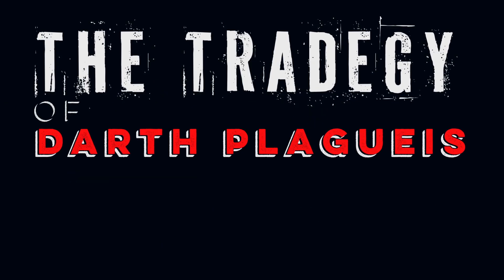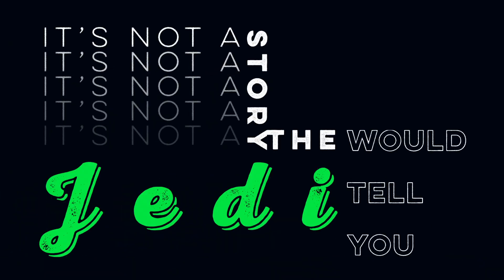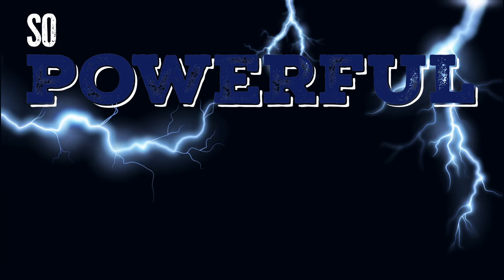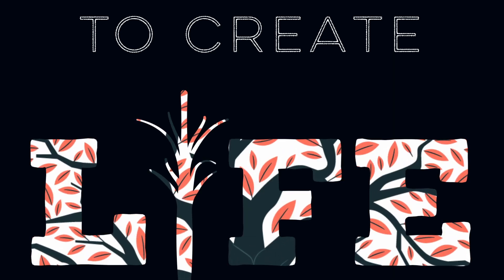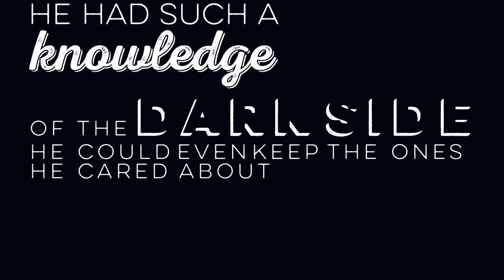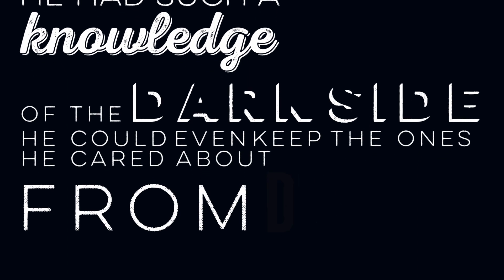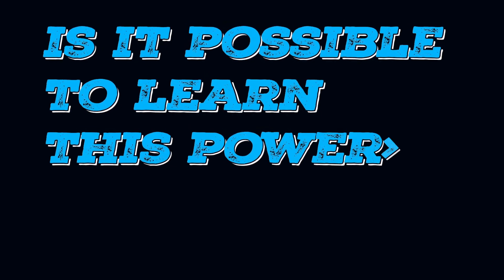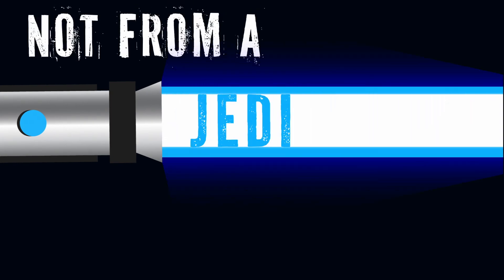Anders | "A Tradegy" | Kinetic typography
Dette er en skoleopgave på hovedforløb to om After Effects. Jeg valgte her at lave Kinetic typography, som min opgave, af en kendt scene fra Star Wars - Revenge of the sith. Den blev lavet på begrænset tid og det er også derfor den slutter brat.